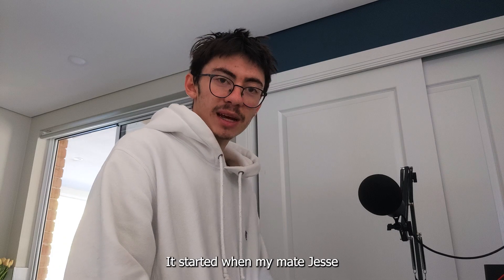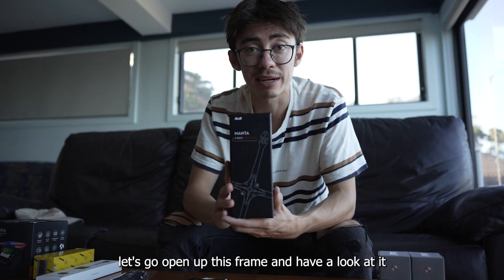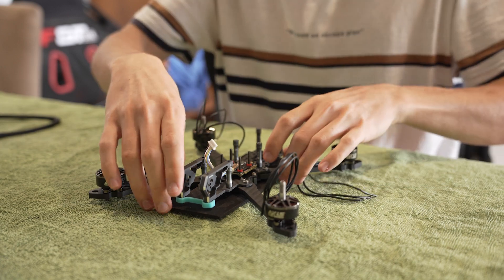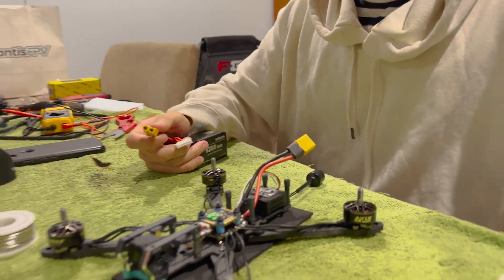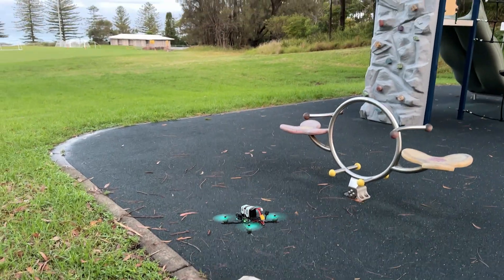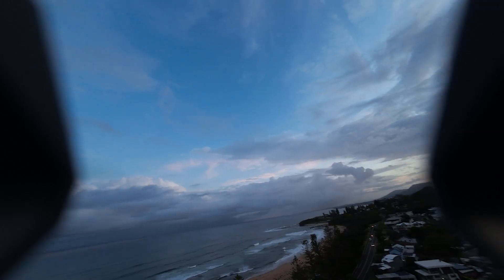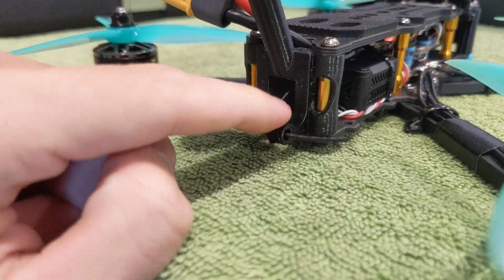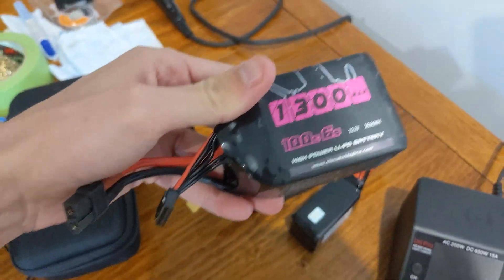Building My First FPV Drone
I decided to document my experience building and flying my first ever FPV quad.

▷ Parts List:
- Frame | Axis Flying Manta 5 inch True X FPV Freestyle
- Motors | Axis Flying AE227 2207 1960KV
- Flight Controller | Diatone Mamba MK4 F405 Mini
- ESC | Aikon AK32PIN V2 4 in 1 35A
- Props | Gemfan Sbang 4934
- VTX | DJI O3 Air Unit
- Receiver | Happymodel ExpressLRS Nano 2.4GHz EP1 RX
- Battery | Dogcom 120C 6S 1380mAh 22.2V LiPo
- Goggles | DJI Goggles 2
- Radio Controller |  Jumper T Lite V2 ELRS 2.4G

(massive thanks to Felix for helping me out multiple times)

I plan on building another one in the future but in the meantime I'm fine with this beast of a drone.

Also, checkout Jesse's Video where I fly on the sim for the first time:

Thankyou @JayJankulovski for letting me use your beautiful Sony and all your other sick camera gear! We went halves in this quad as we both wanted one and realised it'll be cheaper to go digital and use his DJI Google 2's.